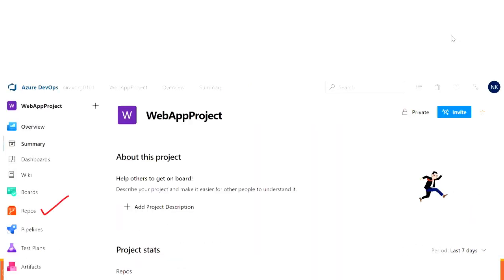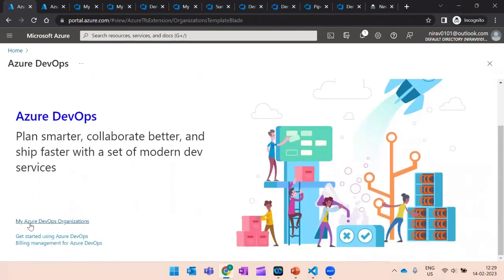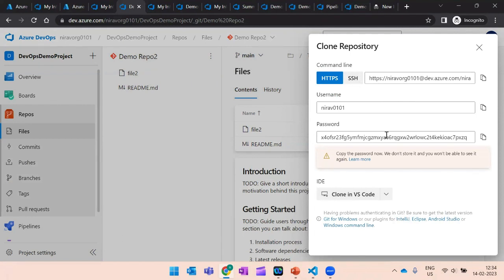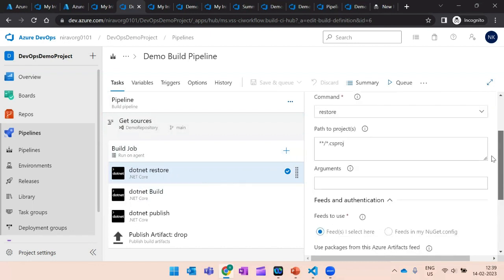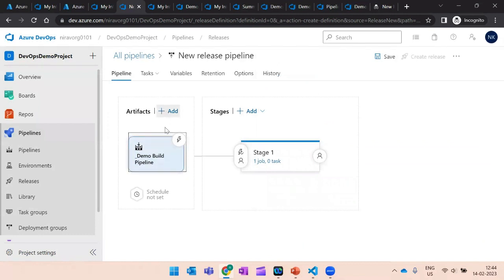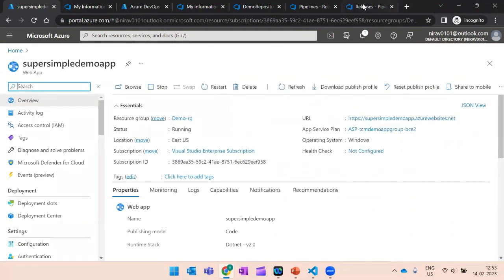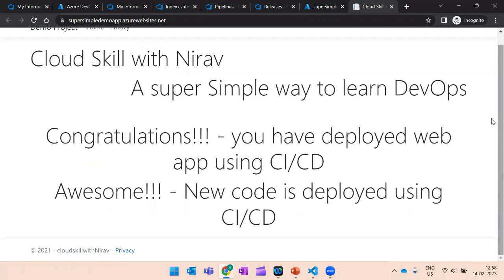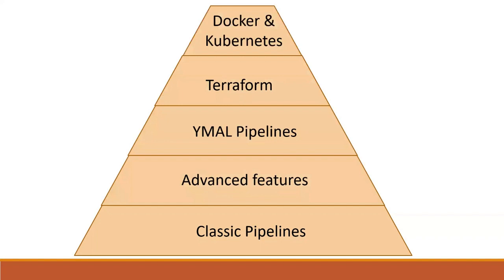A Super Simple Way to Learn DevOps - Part2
This video can help a beginner to learn the Azure DevOps CI/CD pipeline in a simple way.